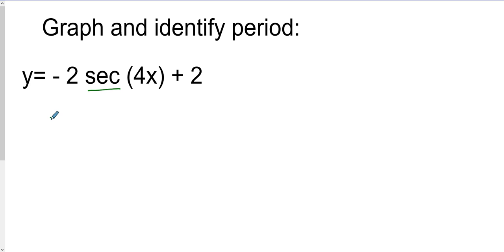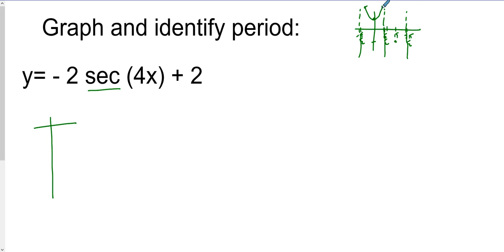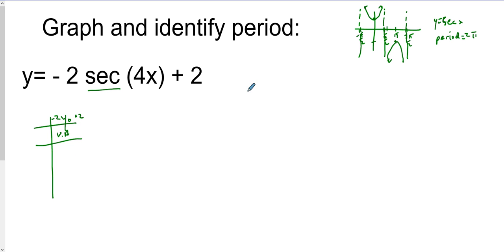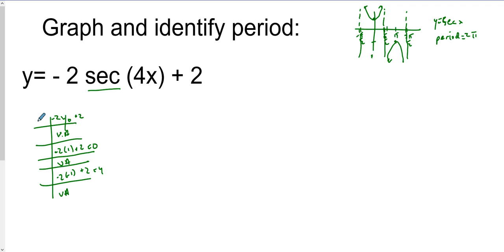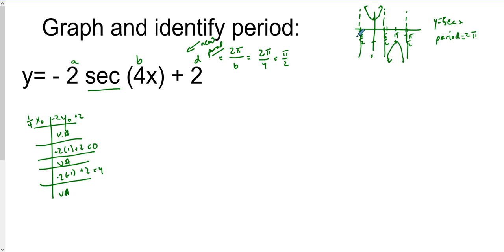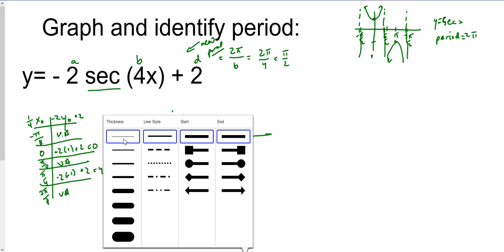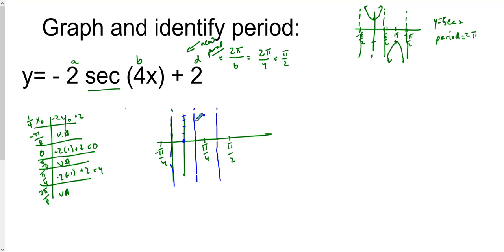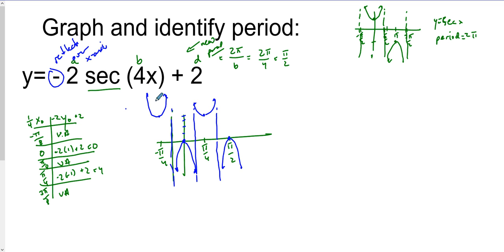9.6 Transformation of a Secant Functions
Explination on how to find the new period and graph a translated secant function.